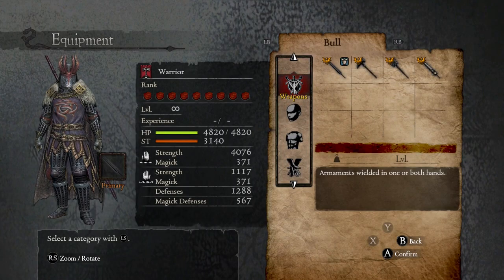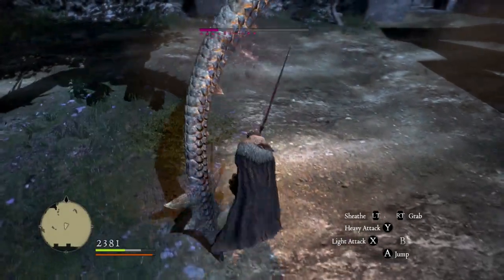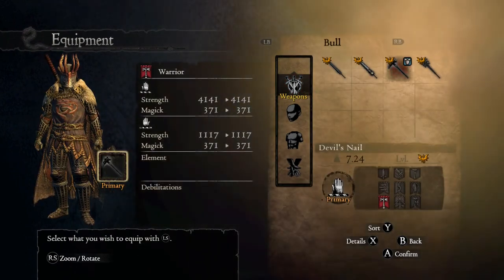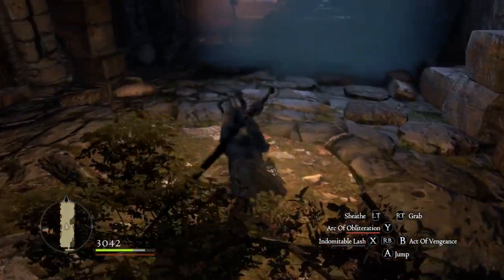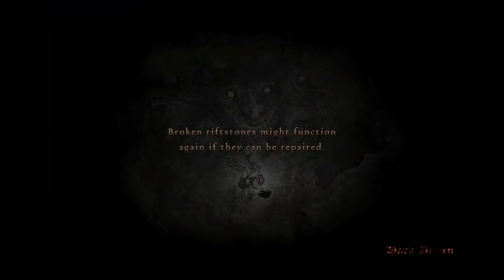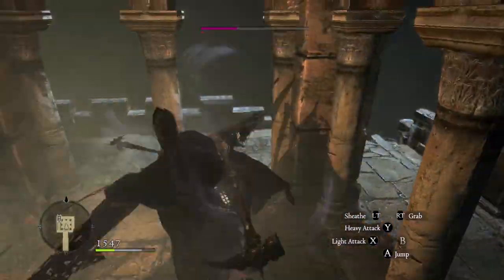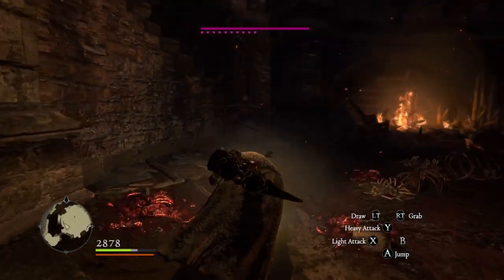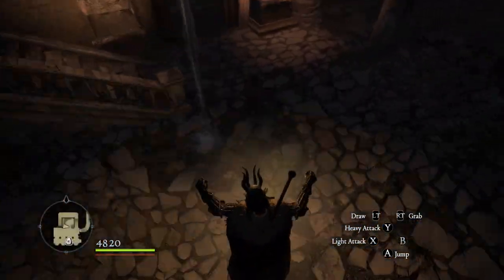Dragon's Dogma Bitterblack Isle Focused Attacks Warrior Solo Run - Part 1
Part 1 of  Warrior Solo Run of Bitterblack Isle using only standard and Focused Attacks on Hard Mode from stream!

Character Leveling:
1-10: Fighter
11-200: Warrior

Key Items Setup:
Bitter End
Devil's Nail
Twinterfang (Ice Damage)
Dwells-In-Light (Holy Damage)
Immortal's Armor Set (Health Regen)
Warrior's Band (Arc of Obliteration)
Warrior's Band (Calamitous Lash)
Barbed Nails (Increased Stagger/Knockdown)
Ring of Desiccation (Prevent Drenched Status)

Abilities:
Indomitable Lash + Arc of Deliverance + Act of Vengeance

Augments:
Acuity (Increase Magic)
Audacity (Knockdown Resistance During Focused Attacks)
Autonomy (Increase Strength/Defense)
Bastion (Increase Defense)
Clout (Increase Strength)
Impact (Increase Knockdown Power)

I stream Monday - Friday over on Twitch!

Chapters:

0:00 - Intro & Gear/Skills Setup
1:22 - Garden of Ignominy
9:53 - Duskmoon Tower
14:08 - Ward of Regret
30:21 - Midnight Helix
45:32 - Vault of Defiled Truth
57:29 - Gutter of Misery
1:05:36 - Gazer Boss Fight
1:08:14 - Fortress of Remembrance - Part 1
1:12:23 - The Pilgrim's Gauntlet
1:19:42 - Fortress of Remembrance - Part 2
1:32:51 - Tower of Treasons Repaid
1:42:49 - Forsaken Cathedral
1:50:54 - Dark Bishop Boss Fight
1:55:07 - Thank you for watching!